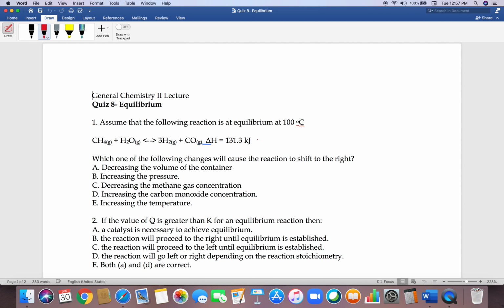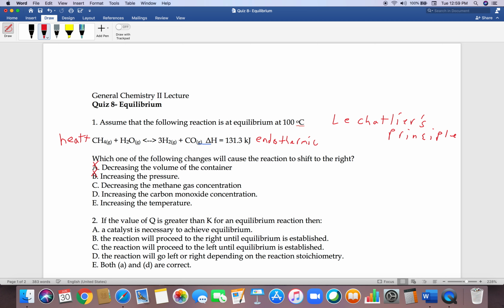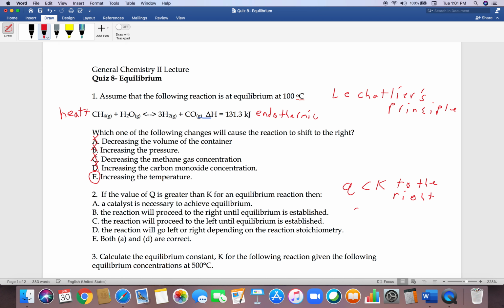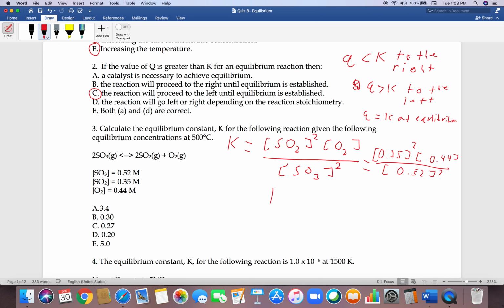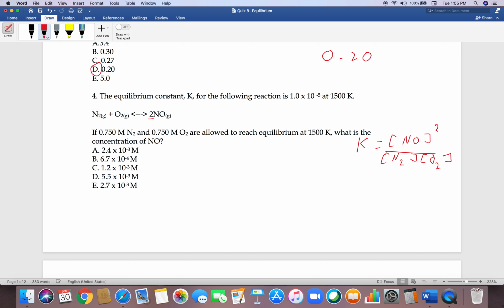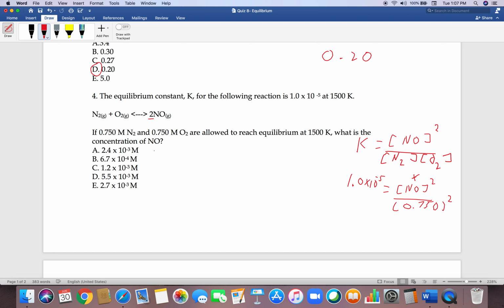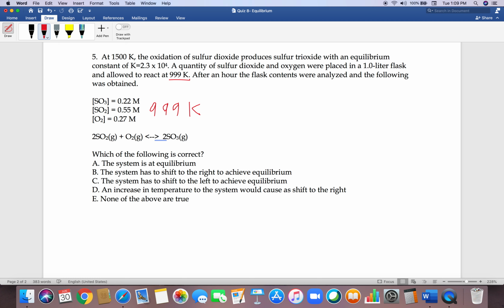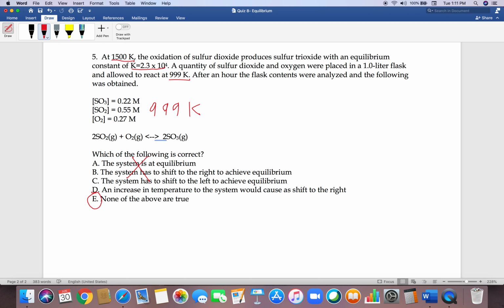Gen Chem II Quiz 8- Equilibrium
Quiz 8 Gen Chem II on Equilibrium